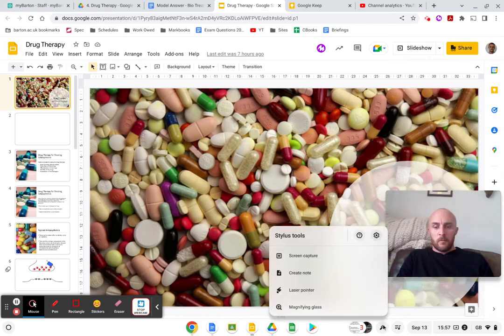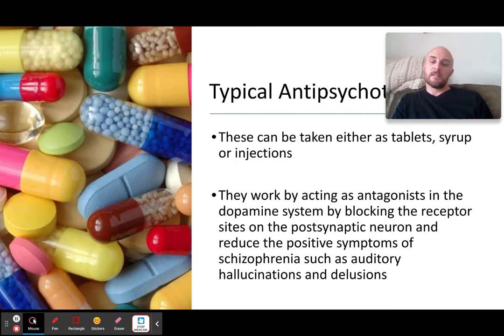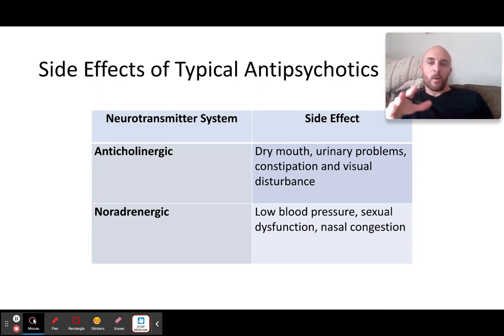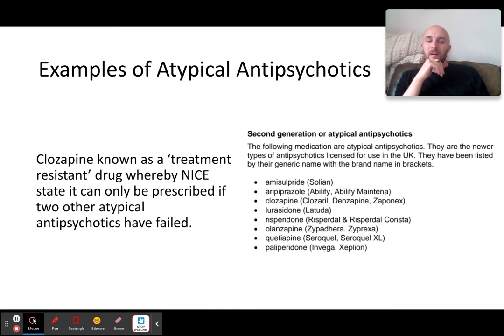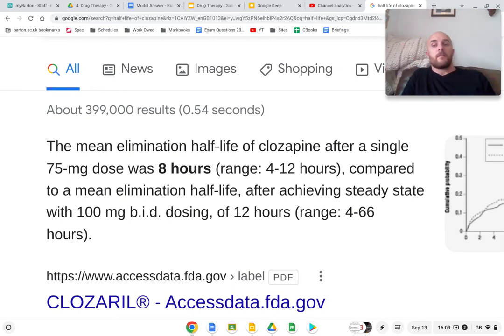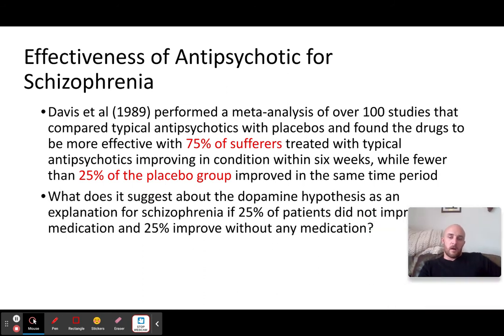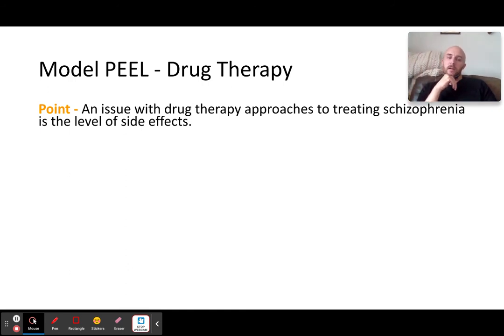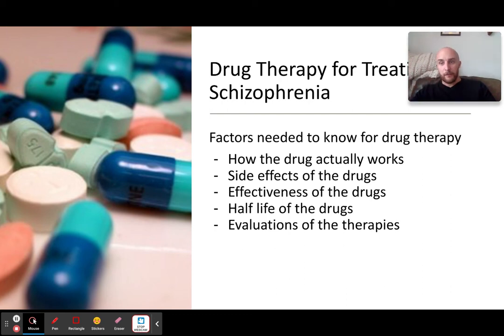Biological Treatments of Schizophrenia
0:00 - Intro to Drugs
3:00 - Typical Antipsychotics
6:35 - Atypical Antipsychotics
8:36 - Examples of Atypical Antipsychotics
9:32 - Side Effects
15:32 - Evaluation of Drug Therapies
16:57 - Model Answers